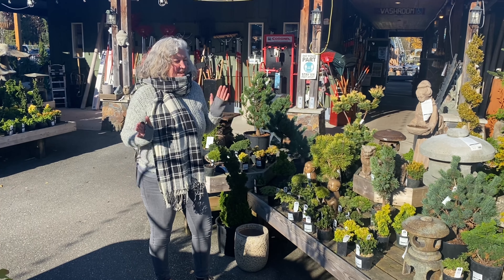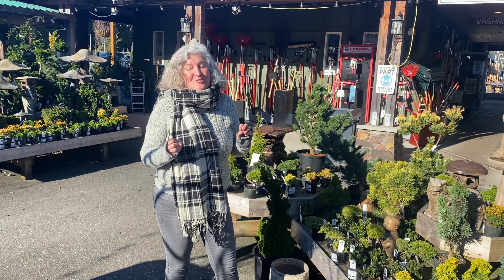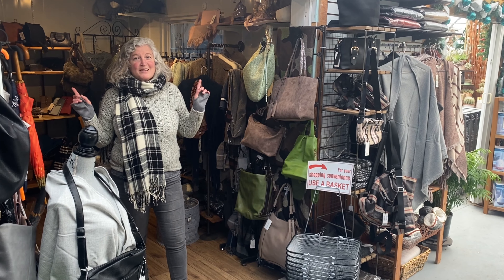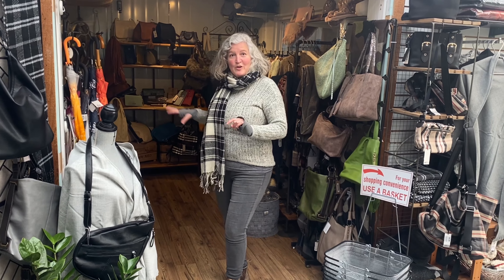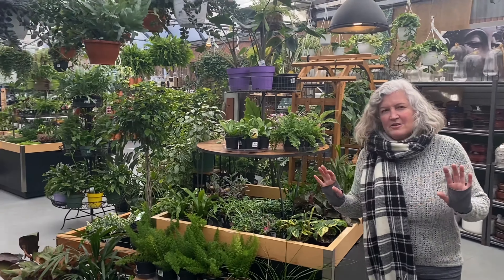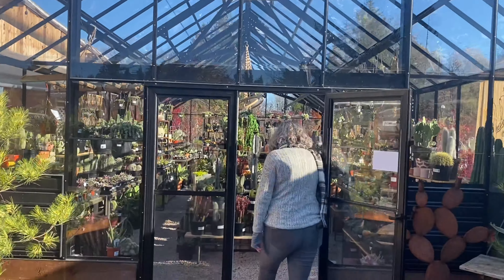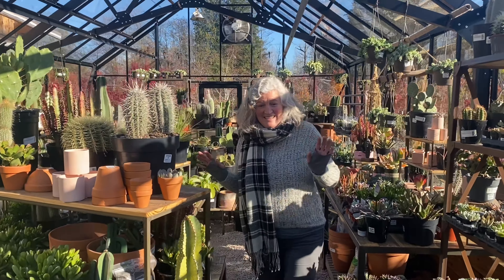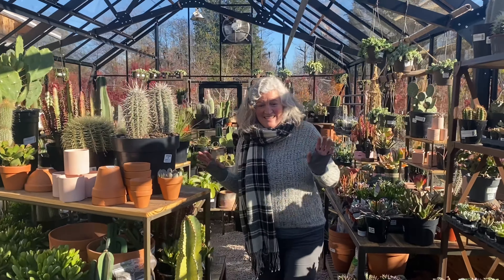Art's Nursery is Open for the Fall and Winter Season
We keep getting this question a lot lately, are you closed? No, we are open 7 days a week to serve you! We do close for a couple of weeks after Christmas though.